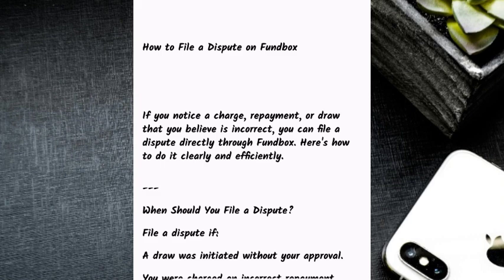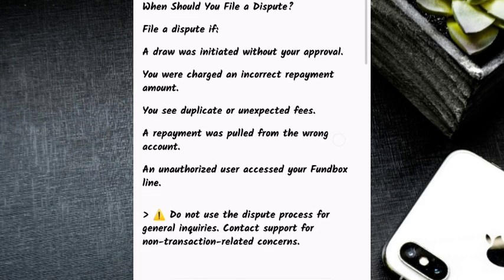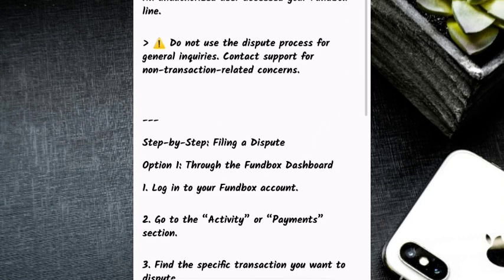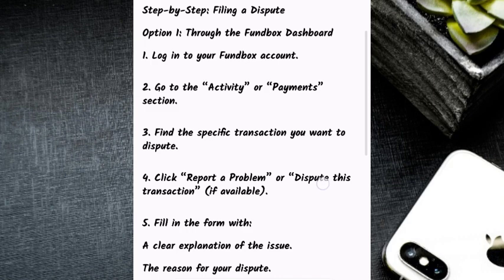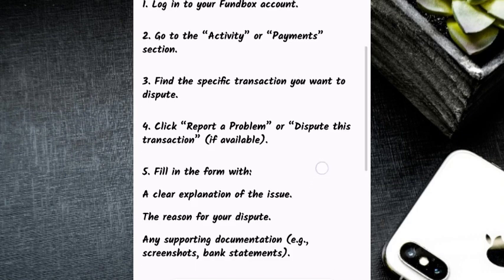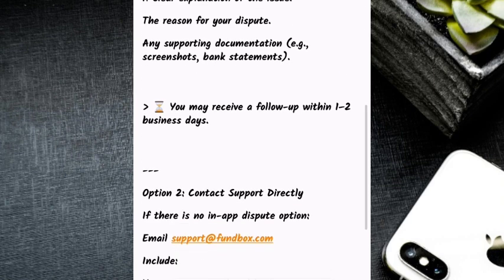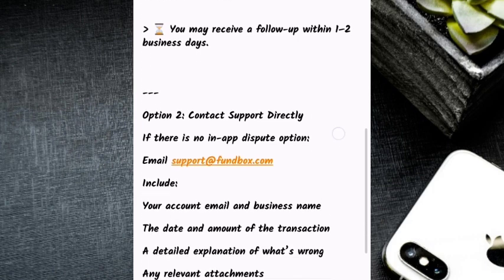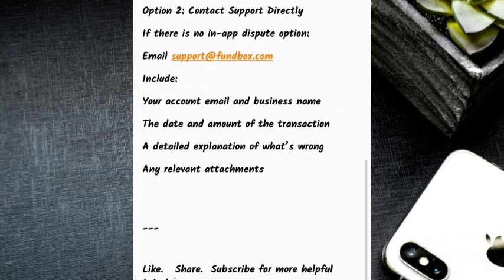HOW TO FILE A DISPUTE ON FUNDBOX IN 2025 (STEP-BY-STEP GUIDE) | FUNDBOX DISPUTE PROCESS EXPLAINED!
In This Video, you will learn about  the step-by-step process to file a dispute on Fundbox in 2025. Whether you’re dealing with incorrect charges, payment issues, or account discrepancies, this guide will walk you through the exact steps to resolve your dispute quickly and effectively.